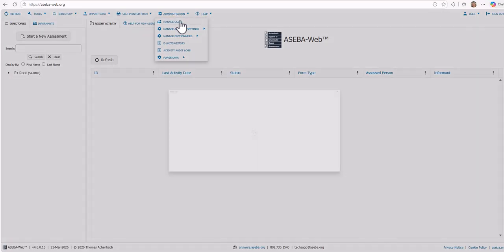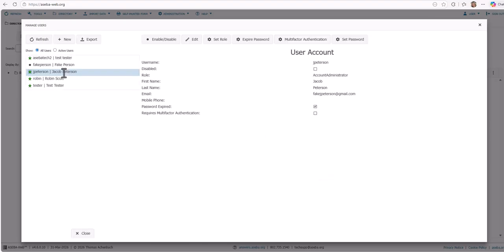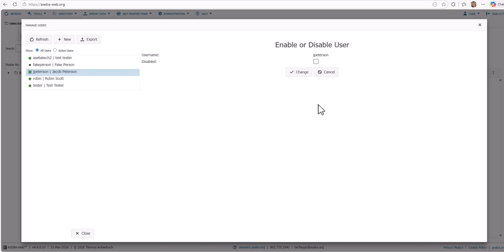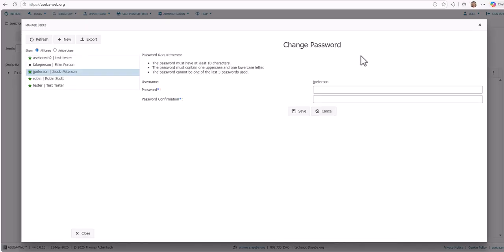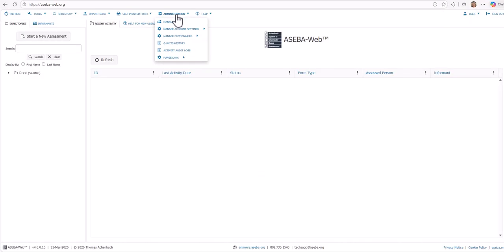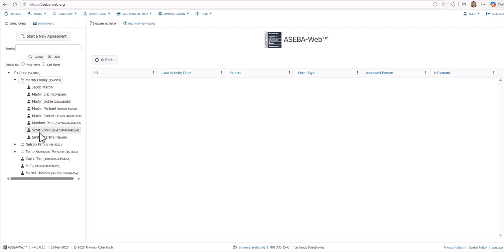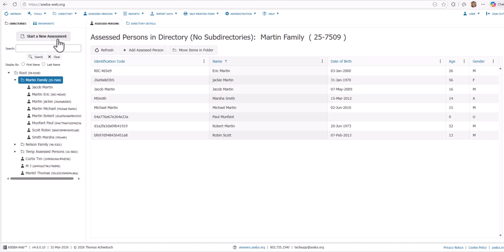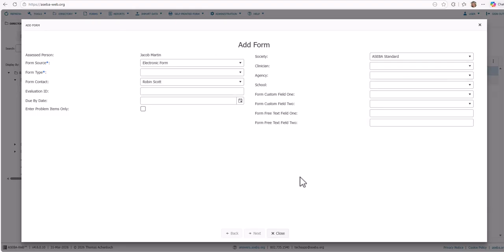Administrative Housekeeping Before Using ASEBA Web, ASEBA PC and ASEBA Network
This videos show administrators some housekeeping procedures they should do before users start using ASEBA-Web, ASEBA-PC or ASEBA-Network.